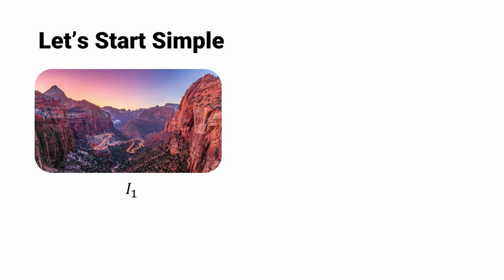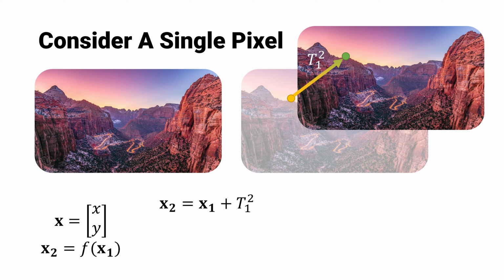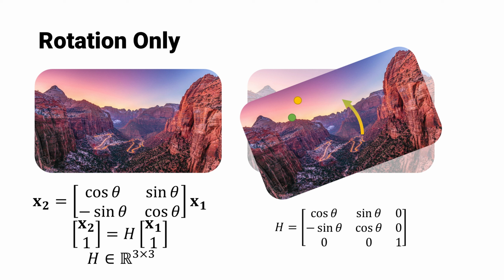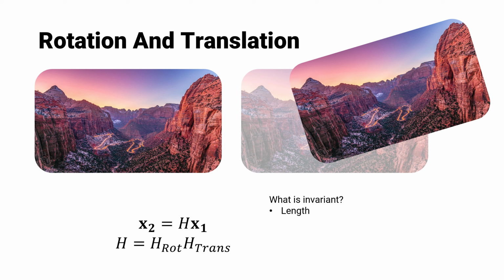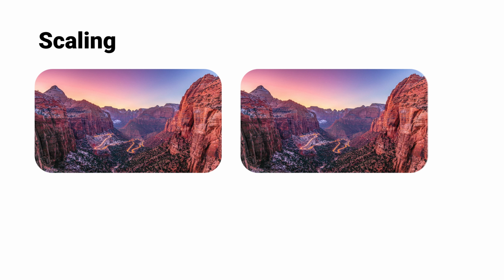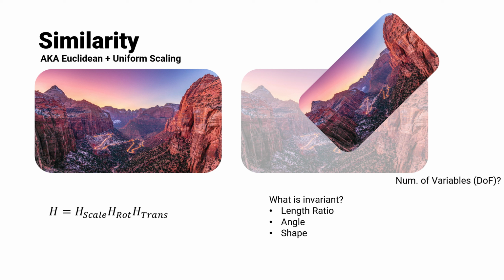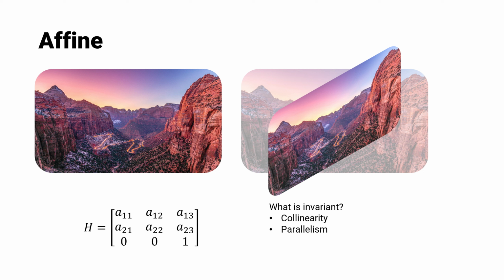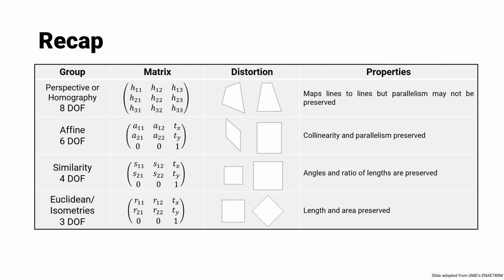Transformations (Cornerstone of Geometry and Visualization)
Ever wondered how images shift, rotate, or scale in robotic vision systems? That’s the world of transformations—the mathematical operations that let us manipulate and align visual data across different perspectives.

In this video, we’ll cover:
✅ What geometric transformations are and why they matter in computer vision
✅ Key transformations: translation, rotation, scaling, reflection, and affine transformations
✅ How these are represented with transformation matrices
✅ Real-world applications: image alignment, object tracking, panorama stitching, and SLAM
✅ Visual demos to build clear intuition for how transformations affect points, images, and features

We’ll show how robots use transformations to understand motion, register sensor data, and reason about the 3D world from 2D views—critical for everything from mapping to manipulation.